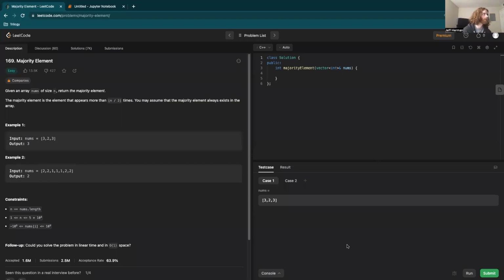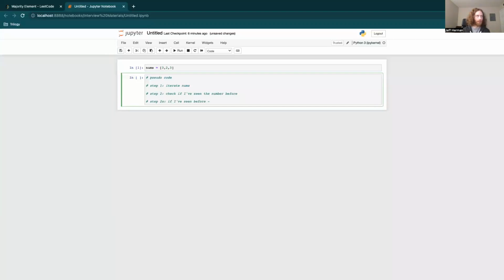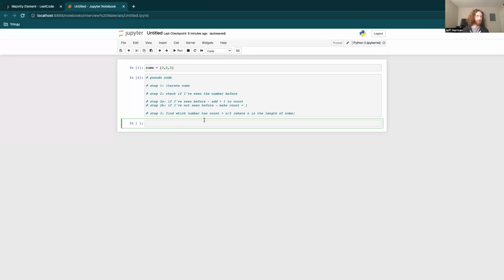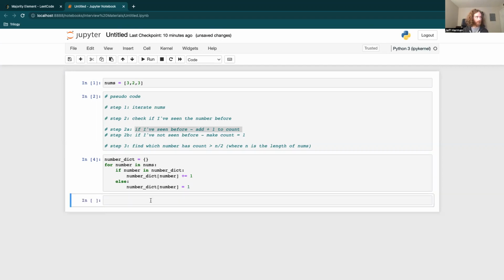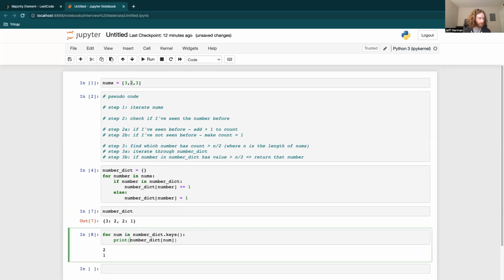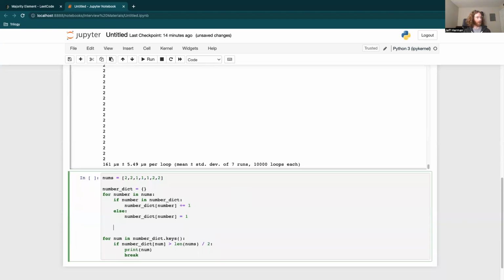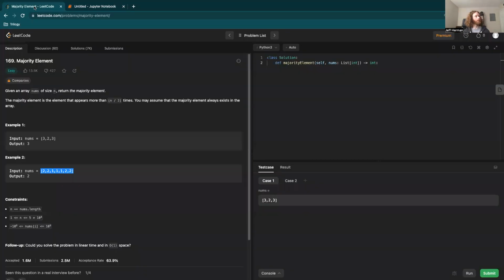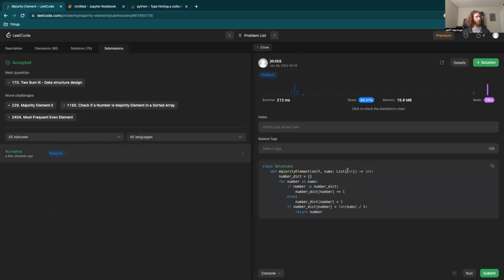Majority Element - Python LeetCode Problem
Walkthrough of LeetCode Problem - Majority Element using Python